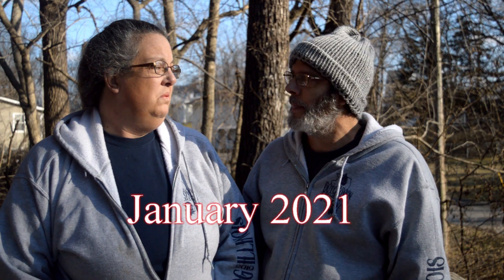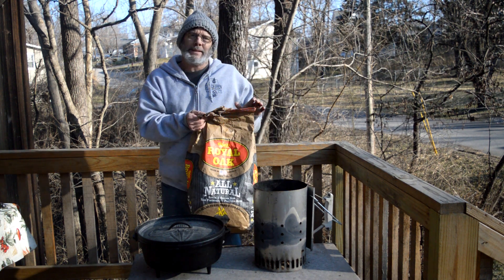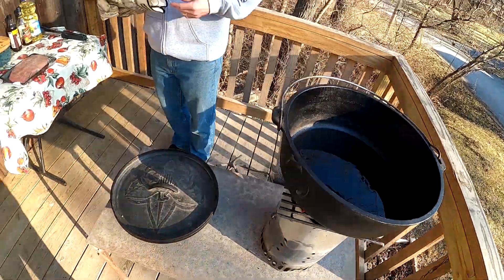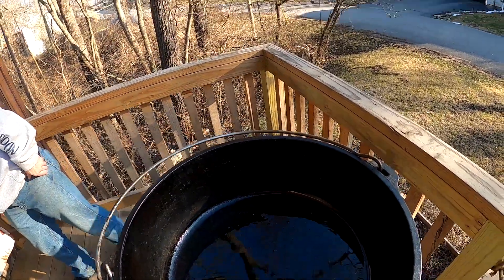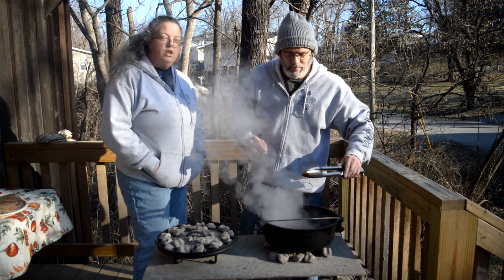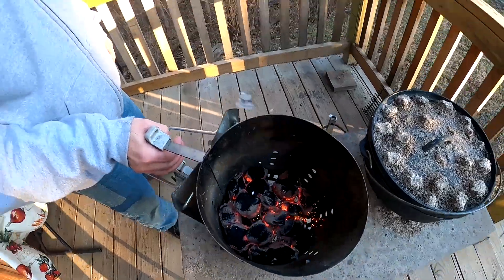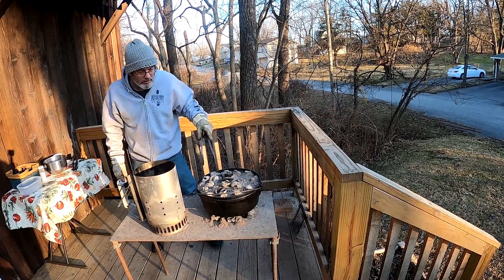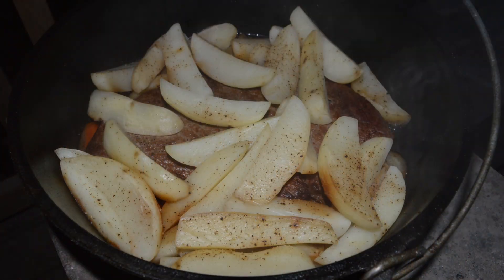Family Favorites – Dutch Oven Beef Pot Roast with Potatoes and Carrots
This video is Part 4 of our Dutch oven cooking series which features some of our Family Favorites. This video for beef pot roast brings back wonderful childhood memories of Sunday dinner at my Grandparents house.